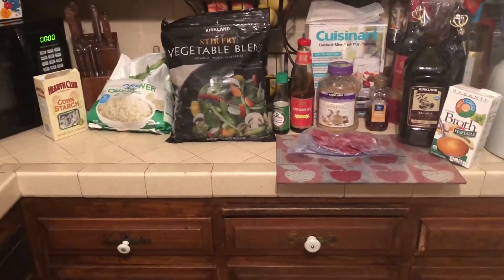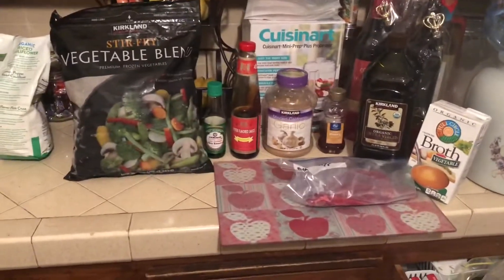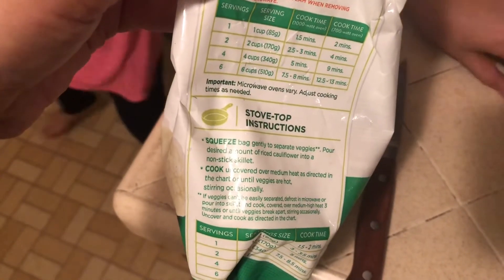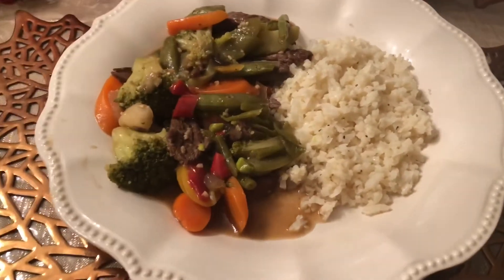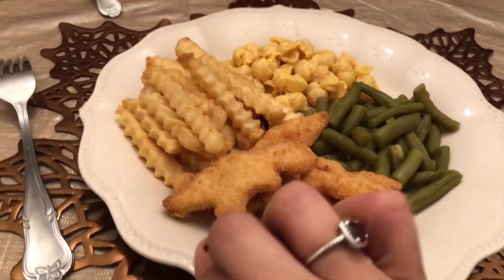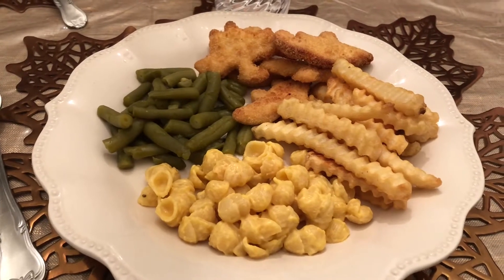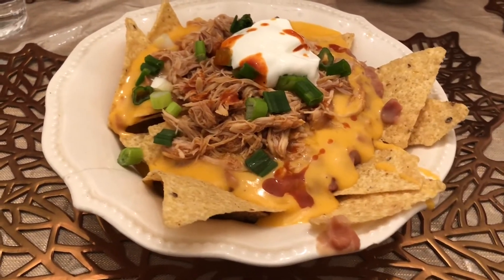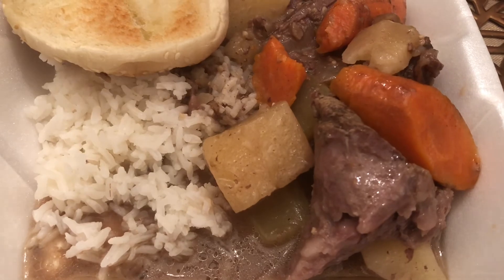WHAT WE HAD FOR DINNER 😋 / WEEKLY DINNERS